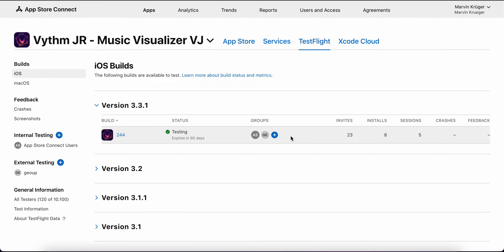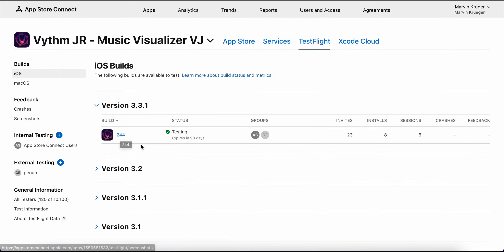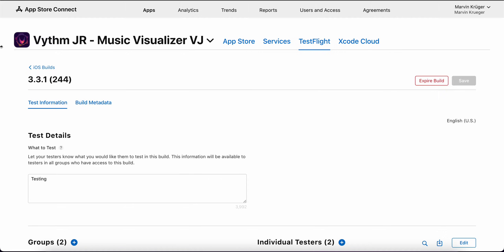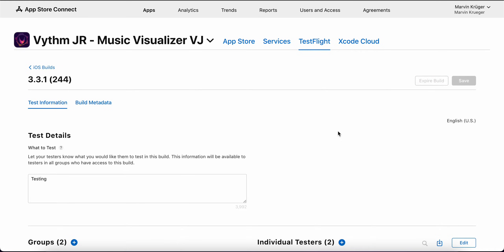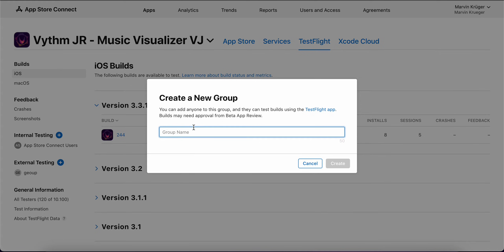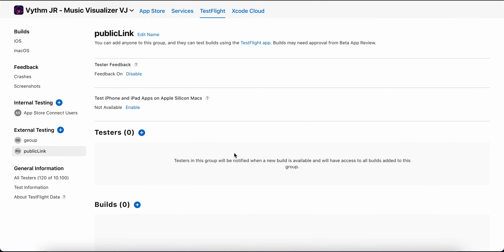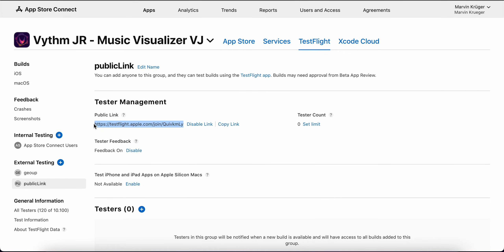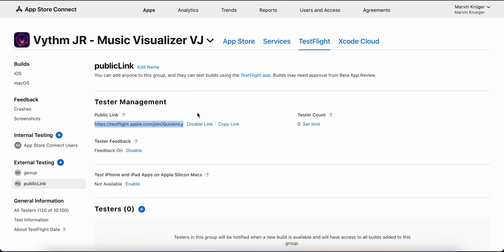How to create public TestFlight links | iOS beta testing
I recently discovered how to create public links for Testflight invitations in iTunes connect and just want to share it with you. Hope it helps some!